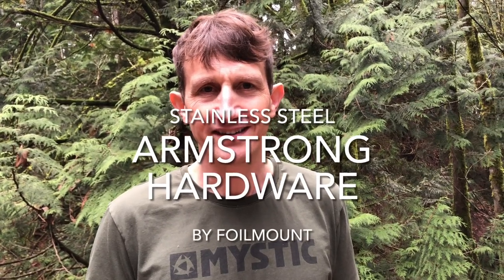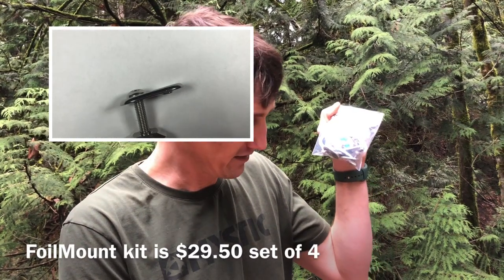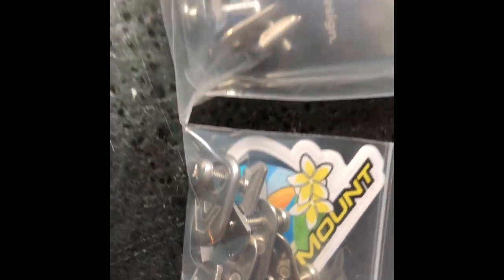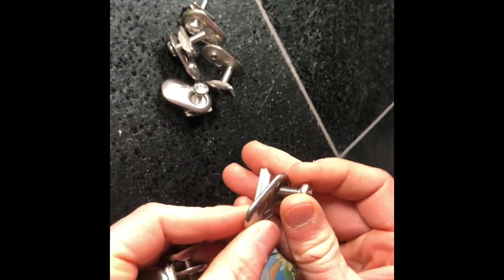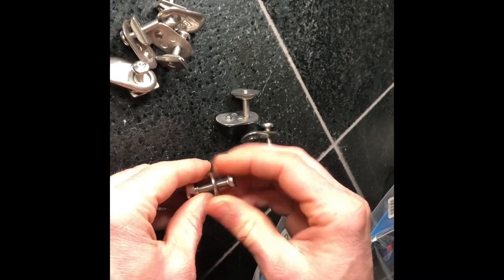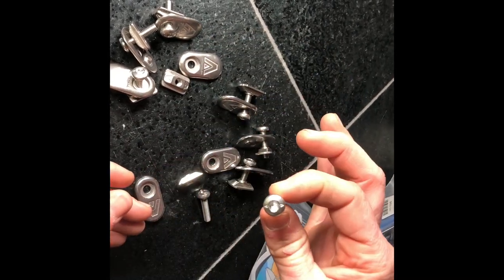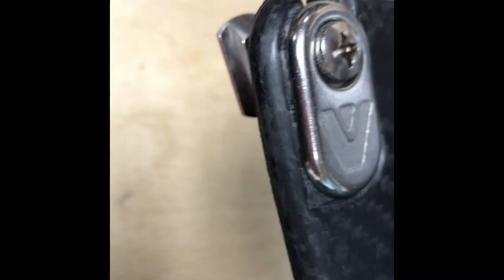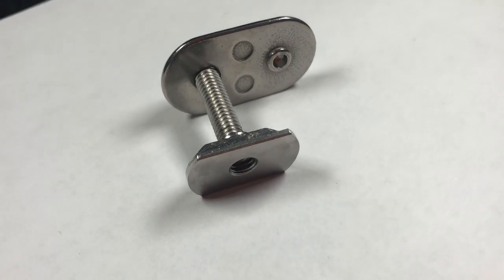New Stainless Steel Replacement Hardware for Armstrong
Made from 316 stainless steel to be compatible with all Armstrong masts and all boards on the market this is a great addition to your every day riding gear.  Don't be stuck out of the water if you lose or forget hardware.
Weight is listed below:
Stainless Steel Set of 4 is 112 grams
Standard Armstrong set is 80 grams